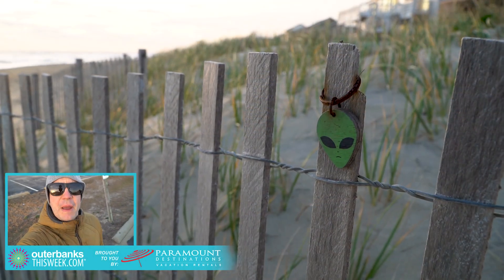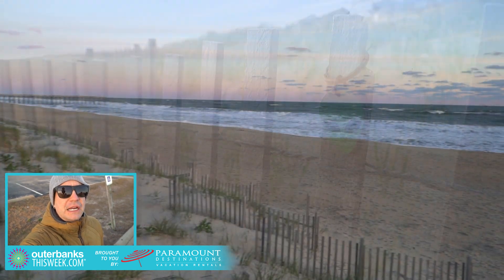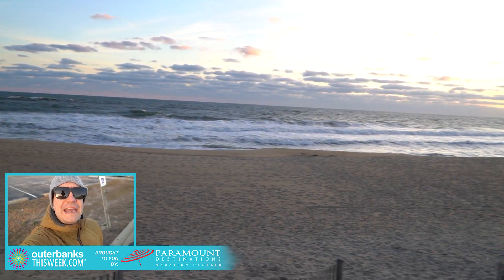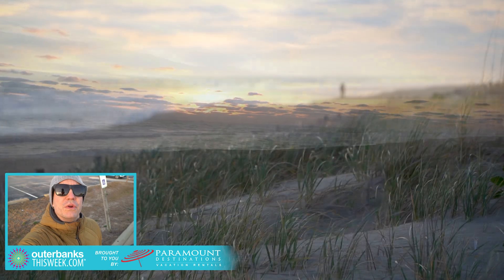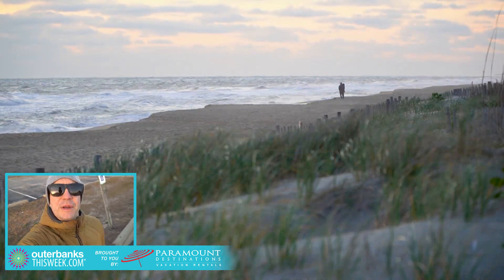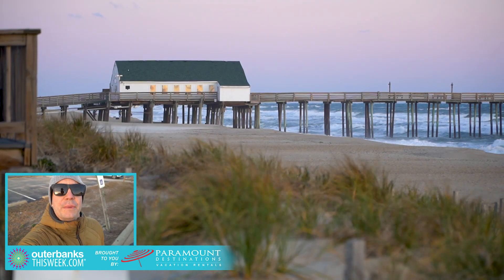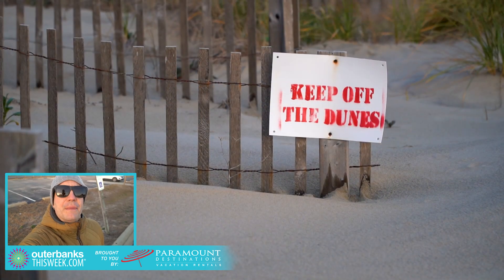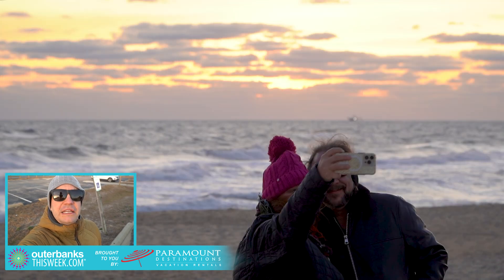OBX Beach Report - 1/8/24 - Outer Banks This Week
It was a VERY windy morning out there with more on the way along with some rain. Check out our beach report to find out where to hide from the storm with some fun indoor activities around the Outer Banks this week.